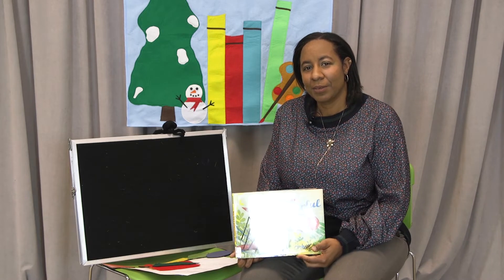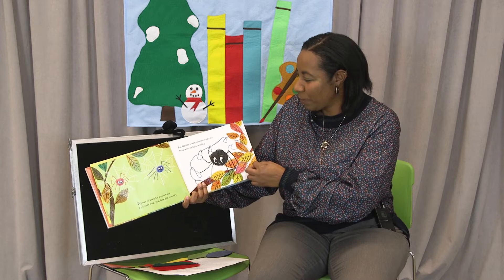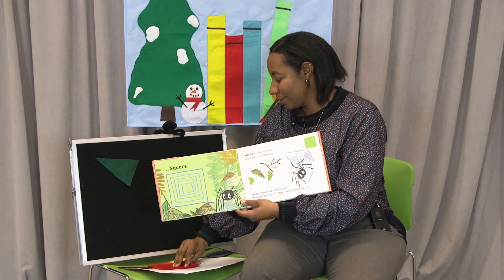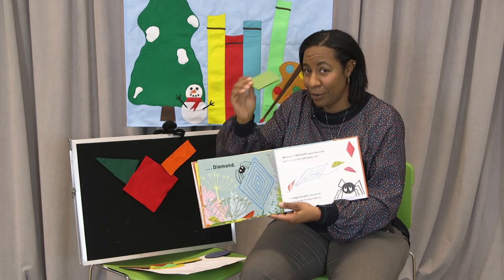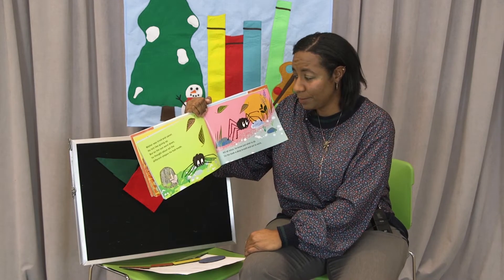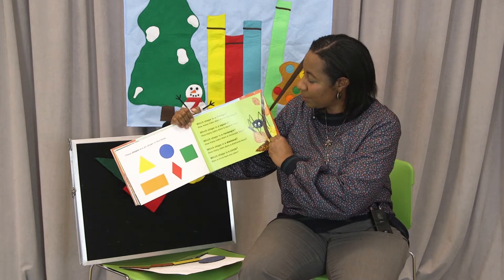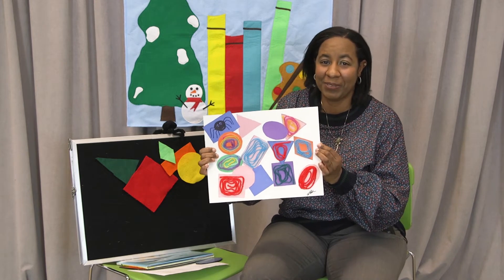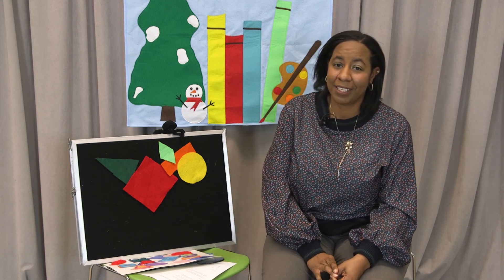Meijer Gardens Cozy Tales - Walter's Wonderful Web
Thanks for joining us for Cozy Tales! Tuesday mornings at 10 am throughout January and February, we'll bring you a special art-themed storytime. This storytime is best suited for ages 2-5, but all are welcome to listen and enjoy. This morning, we're reading "Walter's Wonderful Web" by Tim Hopgood.